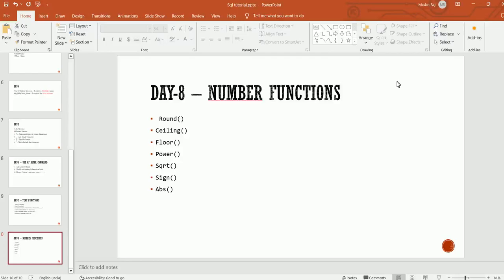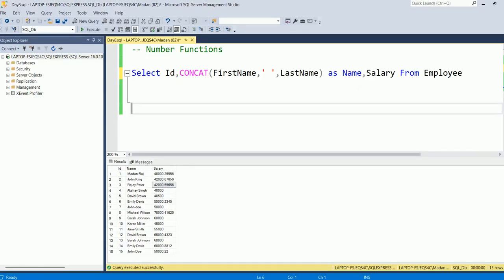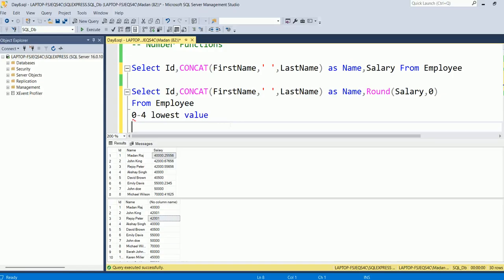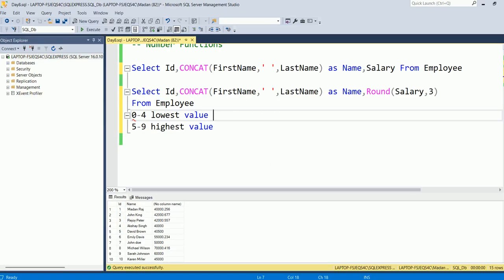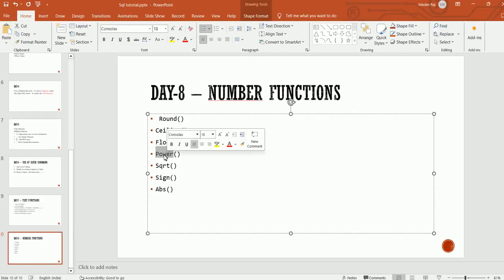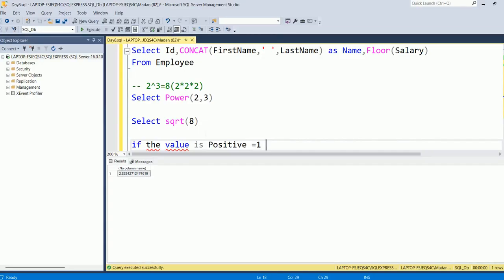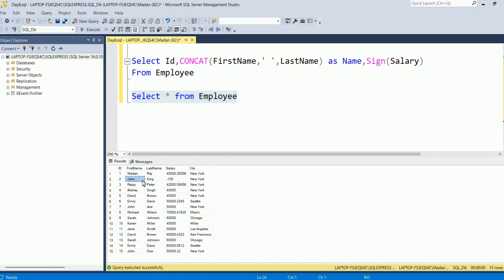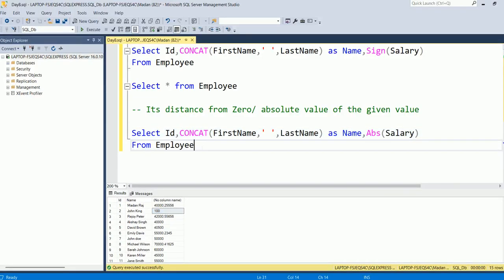Day 8 | Number Functions in SQL | SQL Basics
"Hello everyone,

In this video, I'll walk you through the use of Some Number Functions in SQL

Happy learning!"